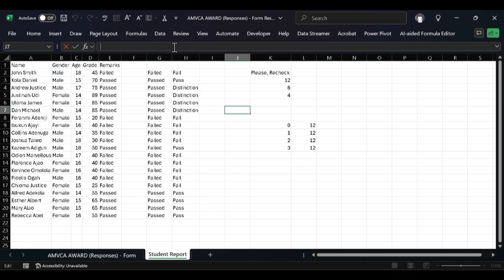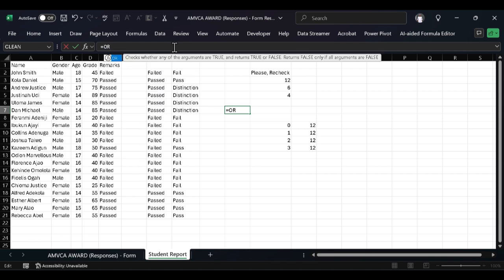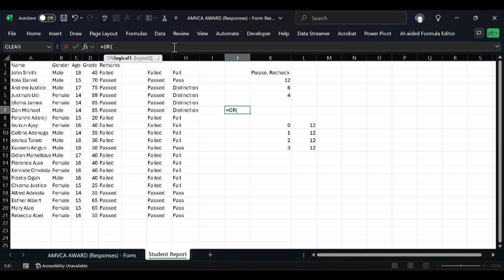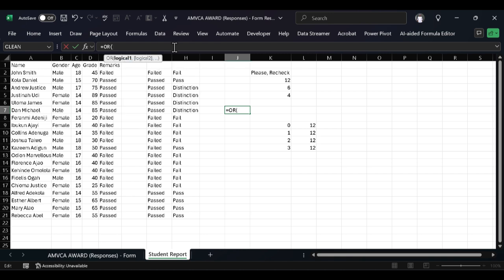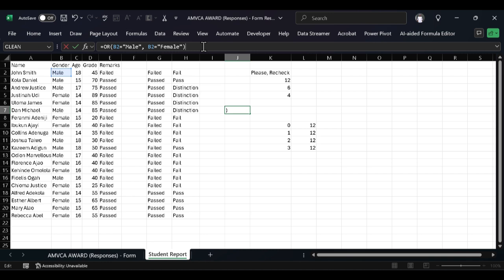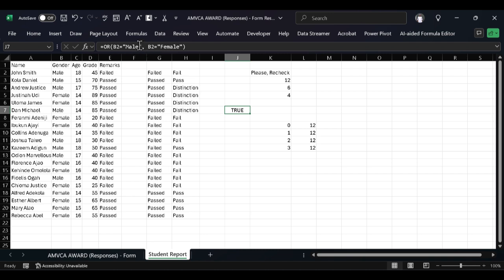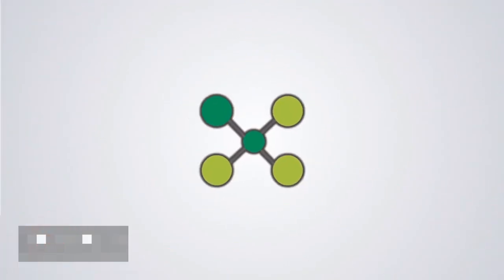Advanced Formula || Part 5